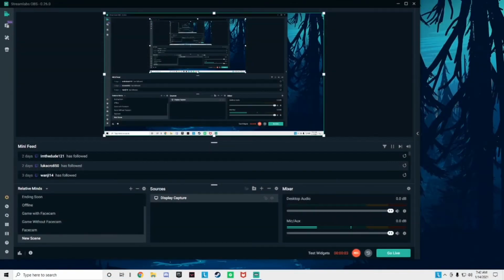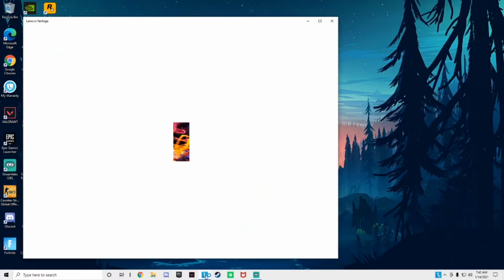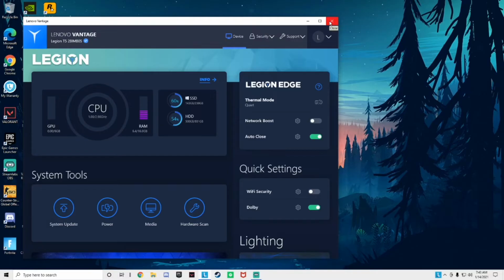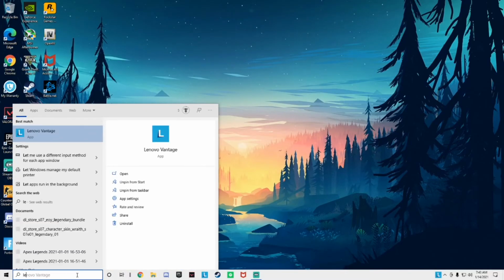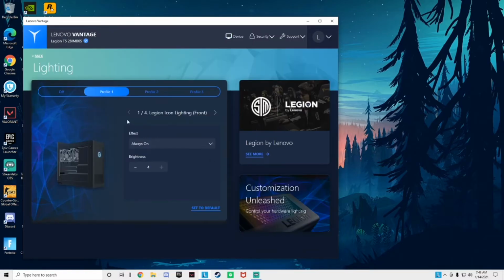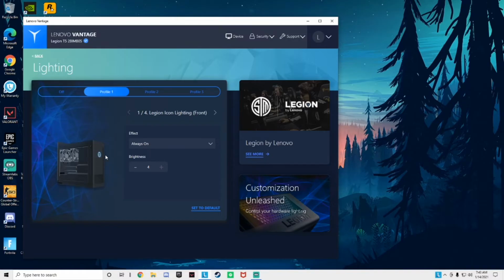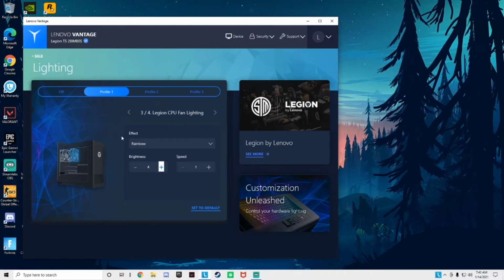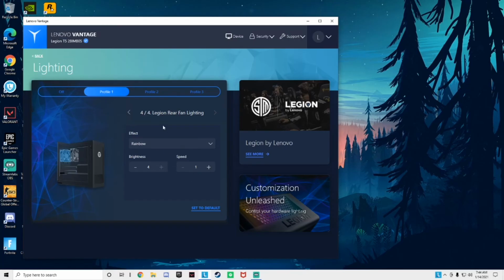How to use Lenovo Legion T5 rgb lights